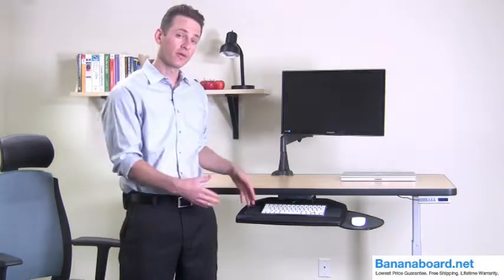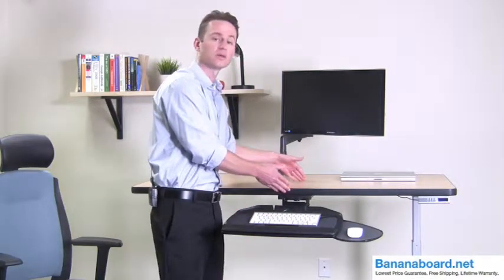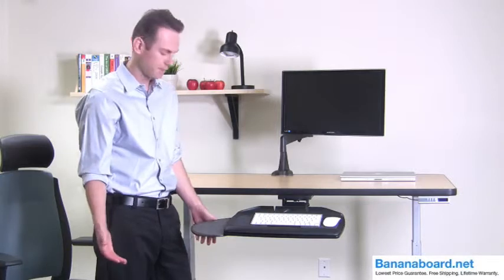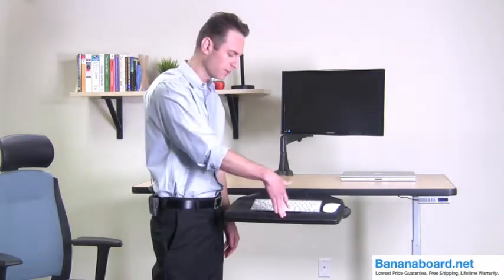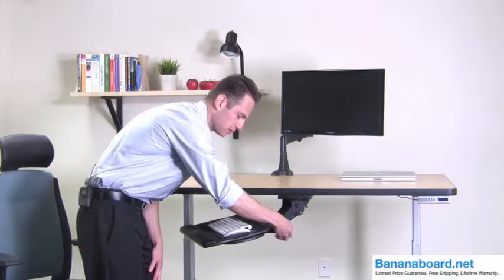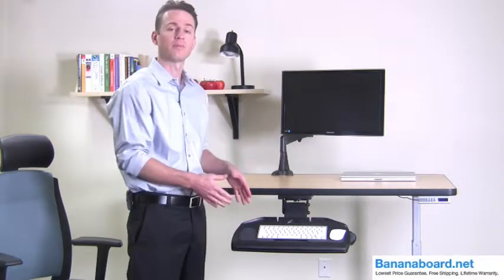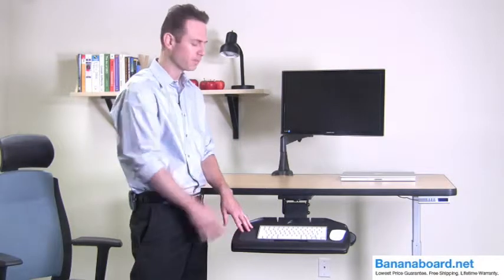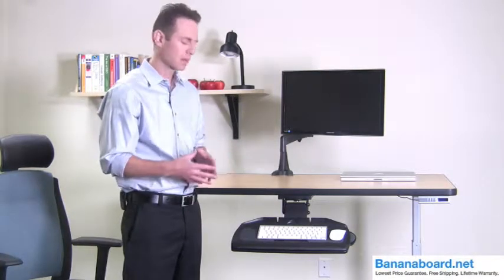Workrite Banana Board Keyboard Tray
- Workrite Banana Board is one of the most sophisticated and ergonomic friendly keyboards in the world.